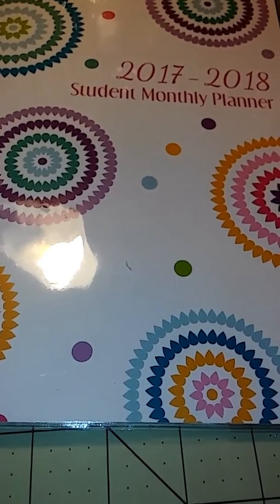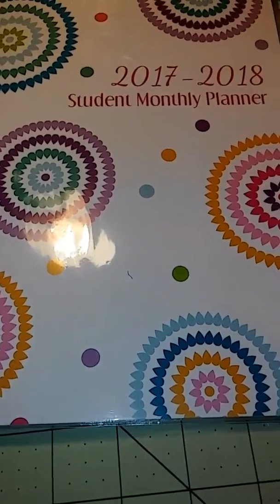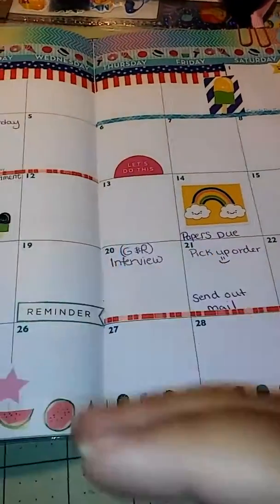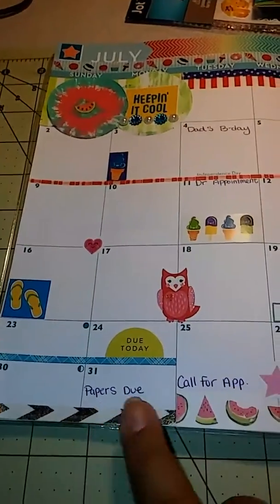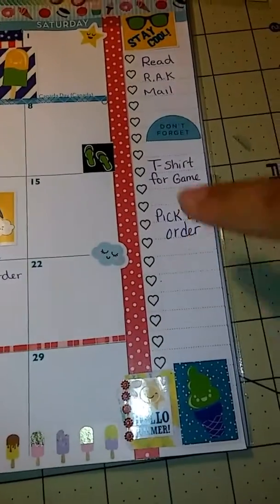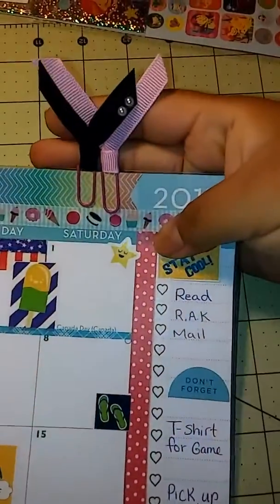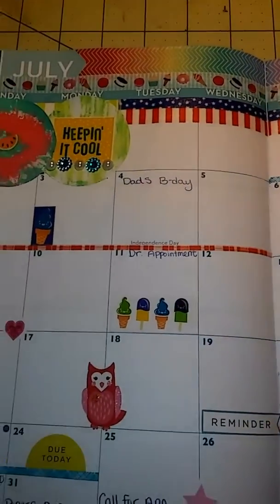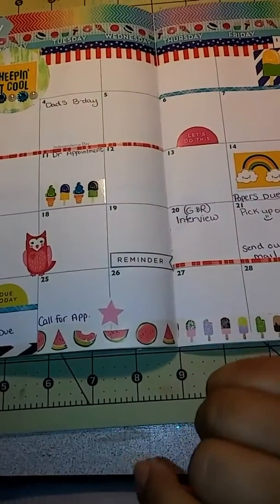Dollar Tree planner layout for July🇺🇸